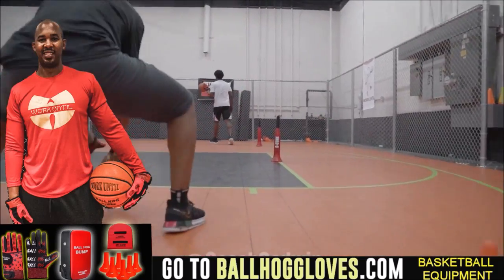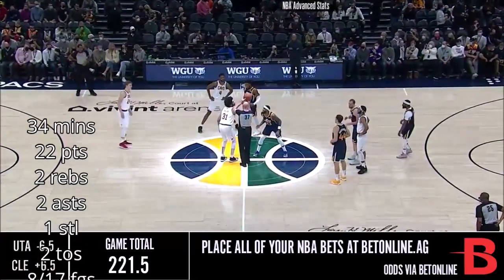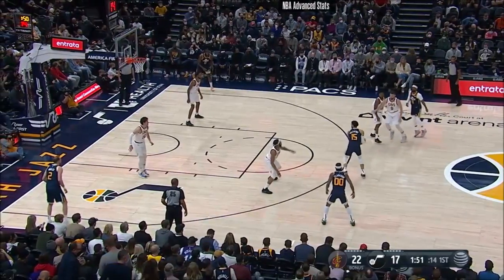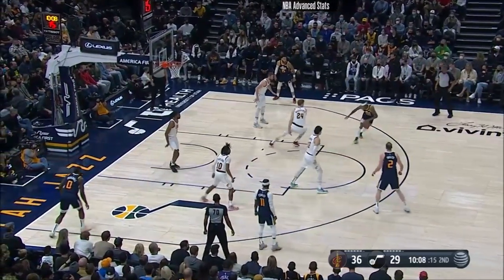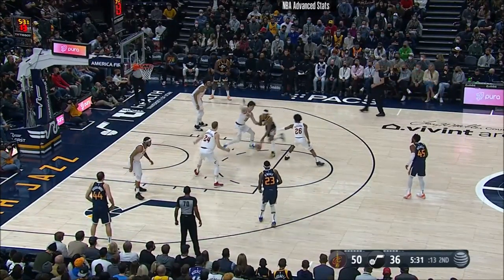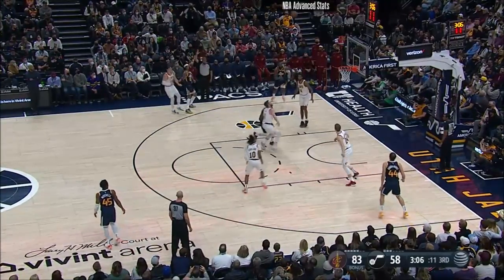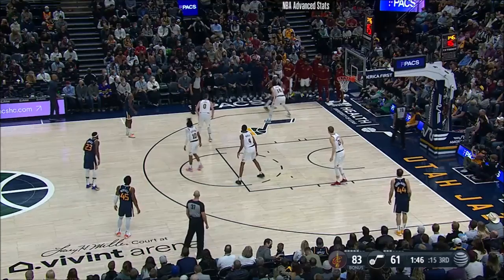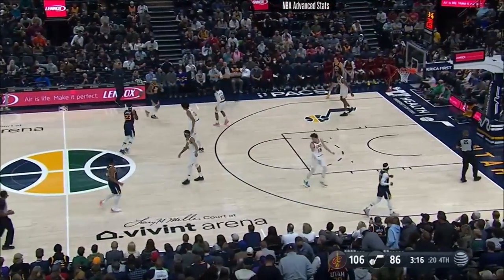Jordan Clarkson 22 pts 4 threes 2 asts vs Cavs 21/22 season